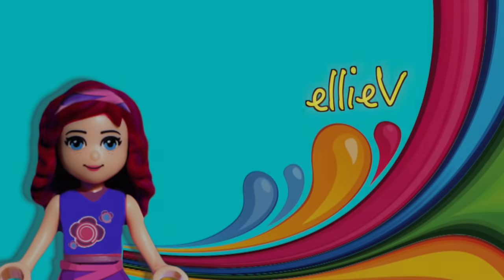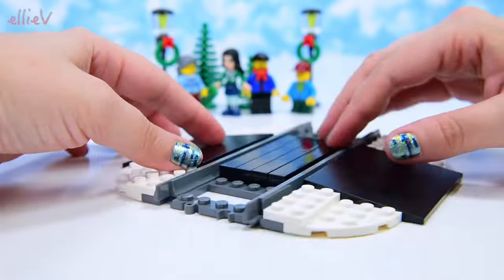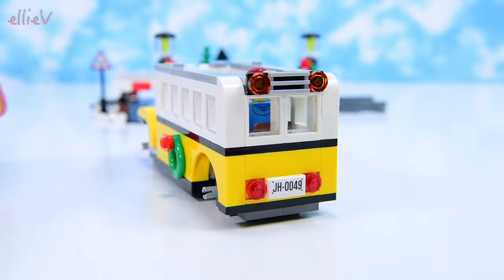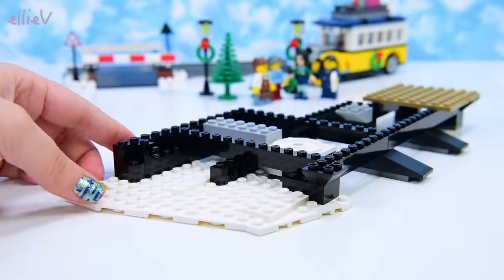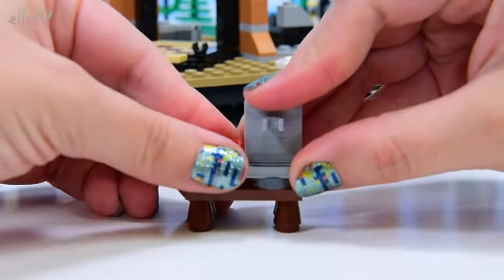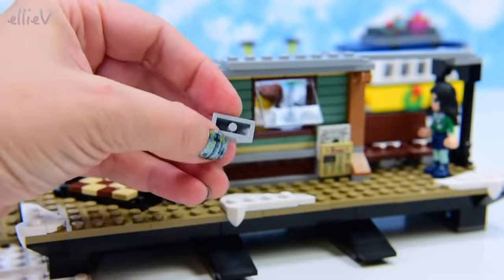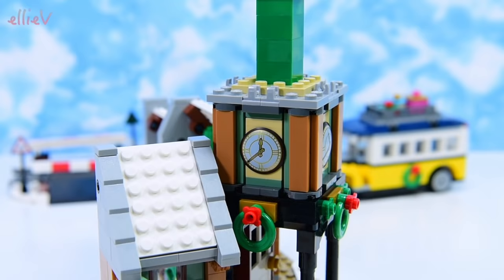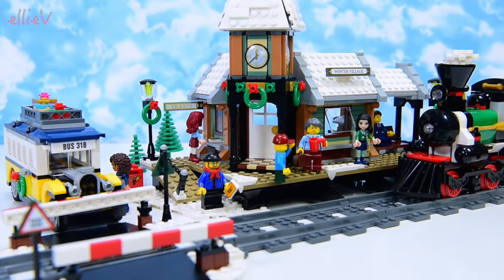Lego Winter Village Train Station Build Creator Review Silly Play Kids Toys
It's a little late for the train to get there for Christmas, but it's still winter in the Lego village, right? The first of the builds of the wonderful Lego presents that I was sent is the Lego Creator Winter Village Train Station set. This works as either a stand alone set, or you can add it to your winter village. It certainly seems to have been intended as a partner set for the Winter Village Train that was released last year. There are lots of marvellous little details - a tiny christmas tree hidden in the attic of the coffee shop, a beautiful miniature realistic looking espresso machine. And the bus will be a fun way for the Winter Village inhabitants to get to and from the station, or just to get about town!

Head for home with the festive Winter Village Station holiday set, featuring a snowy railroad station with wreath adorned lampposts and clock tower, platform, mailbox, green trees, snowy grade crossing with twin barriers and lights, and a beautiful, festively decorated bus with opening doors and a luggage rack with removable luggage and gift wrapped packages. This LEGO® Creator Expert model also includes a ticket counter with a timetable and a transaction counter window with room for sliding out tickets to travelers, plus a coffee shop with a serving hatch and a detailed interior with an espresso machine, cups, cash register and a menu. Includes 5 minifigures.

Includes 5 minifigures: a bus driver, barista, grandmother, child and a ticket agent.
The festively adorned Winter Village Station features a snowy train station with a clock tower, platform, coffee shop, ticket counter, grade crossing with twin barriers and lights, lampposts, mailbox and green trees, plus a bus.
Ticket counter features a timetable and a transaction counter window with room for sliding out tickets.
Coffee shop features a serving hatch and a detailed interior with espresso machine, cups, cash register and a menu.
Bus features festive decoration, opening doors, luggage rack with removable luggage and gift wrapped packages, and a removable roof for accessing the detailed interior.
Drive the happy passengers to the station.
Raise the barriers to cross the track.
Grab a newspaper and relax with a warm espresso from the cozy coffee shop.
Man the ticket booth, serve the travelers and slide the tickets under the serving window.
Gather the family for some festive LEGO® building!
Accessories elements include buildable wreaths and wrapped gifts, plus 2 mugs, ticket, newspaper and an envelope.